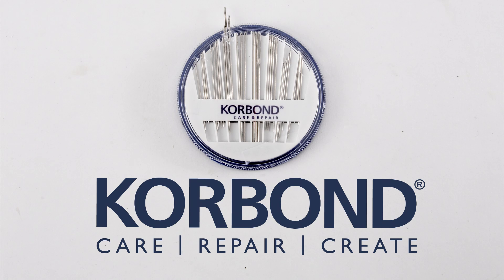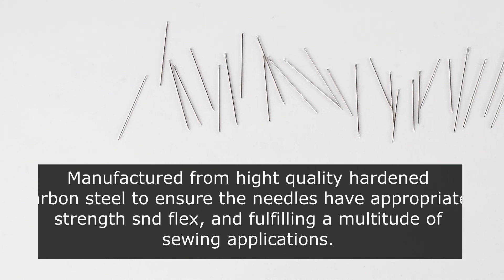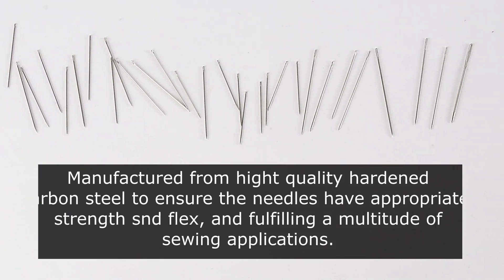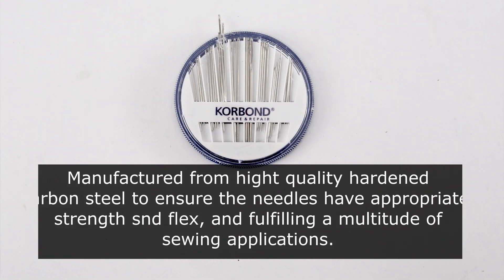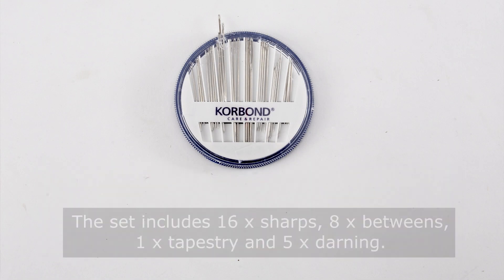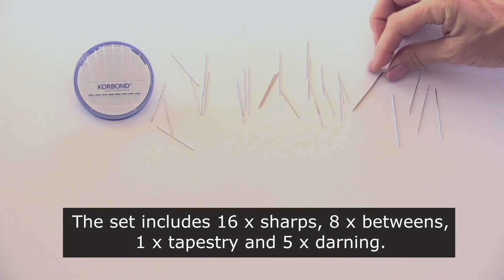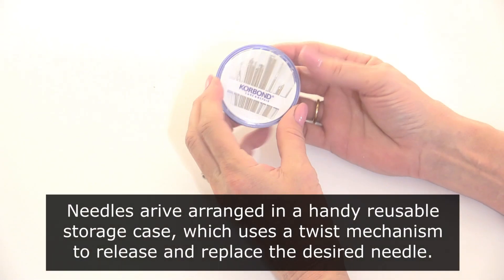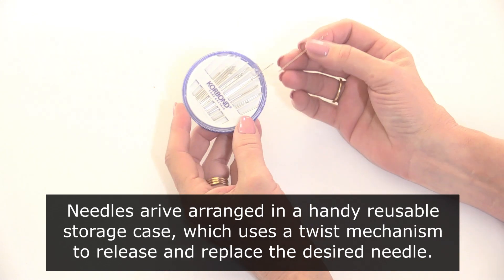30 piece needle compact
A product masterclass, by Debbie Shore, in the benefits and usage of the Korbond 30 piece needle compact.